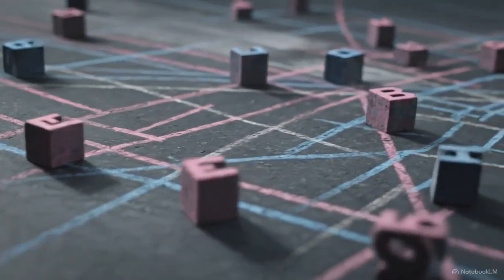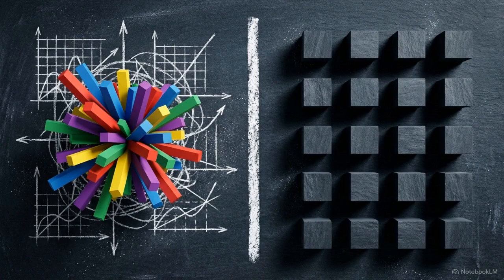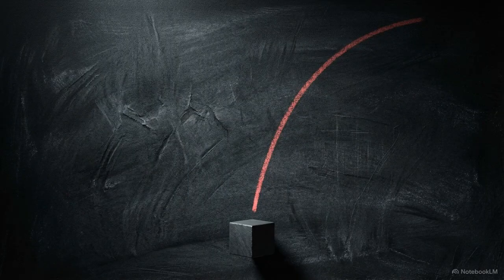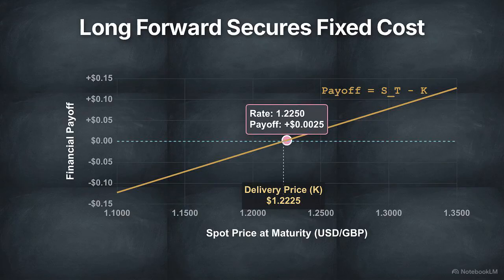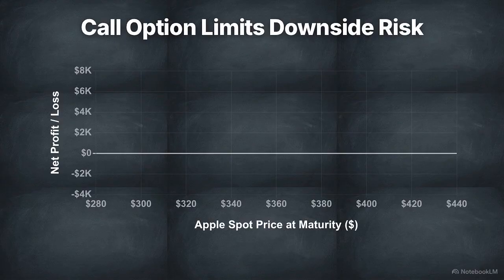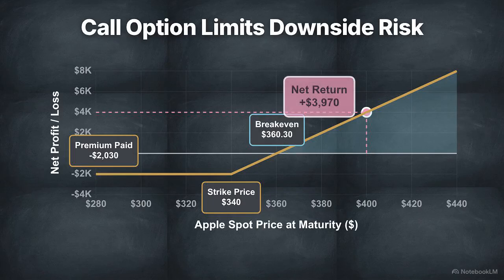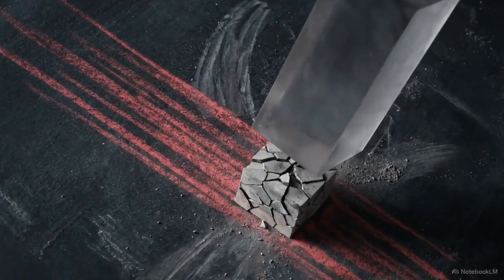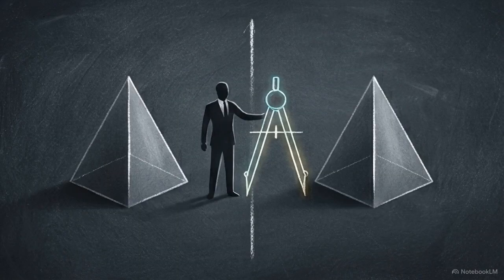《期权、期货及其他衍生品》 Options, Futures, and Other Derivatives John C Hull NotebookLM